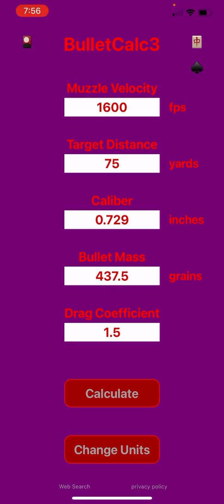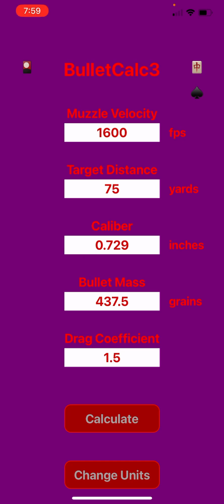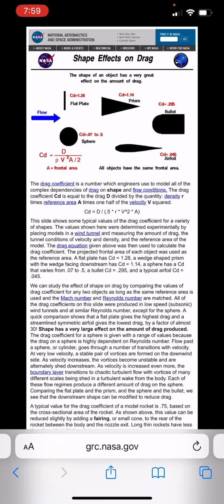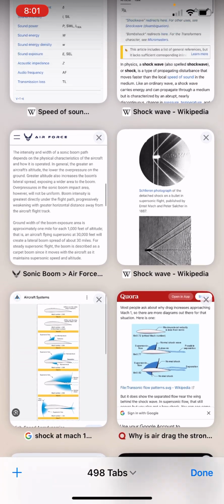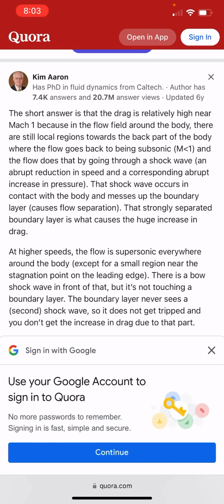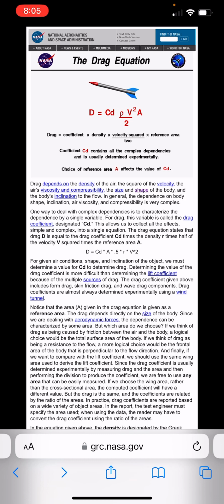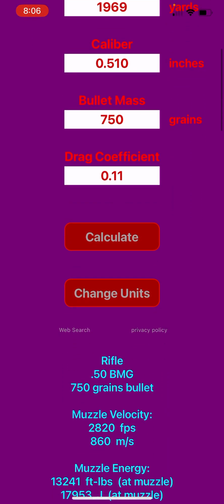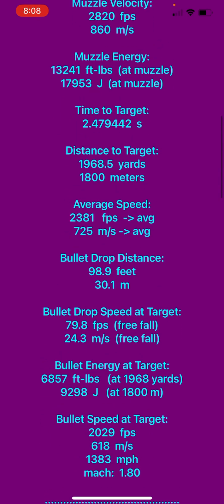BulletCalc3 Ballistic Calculator: Sound Barrier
BulletCalc3 Ballistic Calculator for iPhone.

*A discussion and Review of Ballistic Calculators and the Experience of Projectiles at Mach 1:  Physics of the Sound Barrier and review of Literature.

**Speed of Sound, Mach 1, Equations, Coefficient of Drag, Force, Newtonian Physics, Aerodynamics,  Force, Acceleration, Estimation, Modeling, Firearms, Gravitational Effects, Gravity, Shockwaves, the Right Stuff.